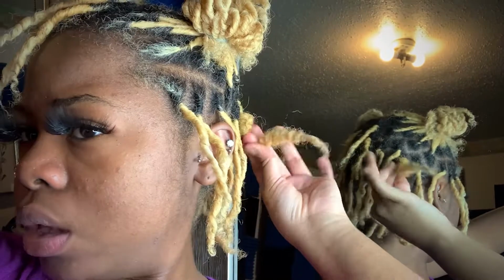Starter locs comb coils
Starter locs on blonde hair

💎Heyyy GlamFlam!💎

dreads
dreadlocks
locs
dreadlocs
Lochairstylesnatural
starterlocs dreads
startingdreadlocks
startingdreadlocs
naturallocsn
naturaldreads
naturaldreadlocks
Naturaldreadlocs
naturallocks
healthydreads
healthydreadlocs
healthydreadlocks
easywaytodolocs
beginnerfriendlylocs
beginnerfriendlydreads
beginnerlocs
beginnerdreads
beginnerdreadlocs
 beginnerdreadlocks
fingercoils
comb coils
healthnaturalhair
Blondelocs
Blondedreadlocks
Blondelocs
Blondestarterlocs
Glamorousdollbre